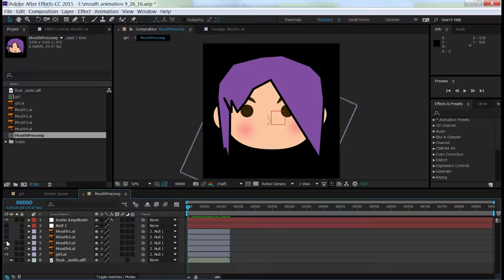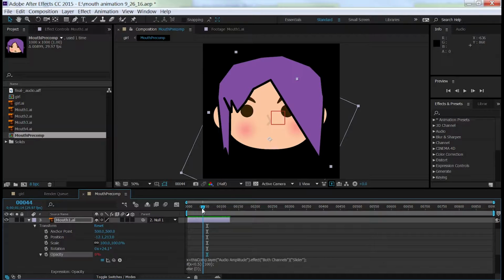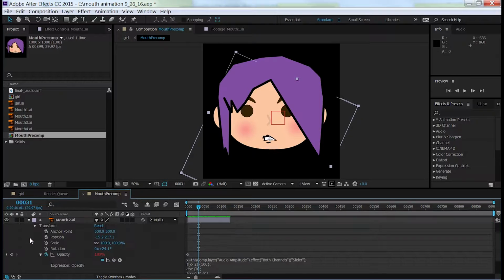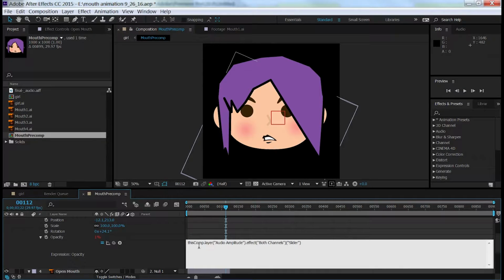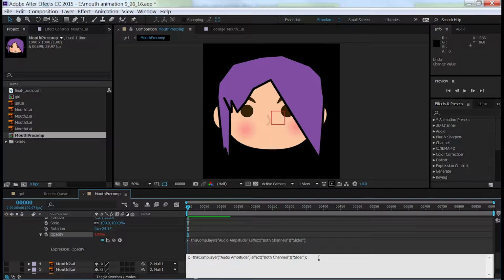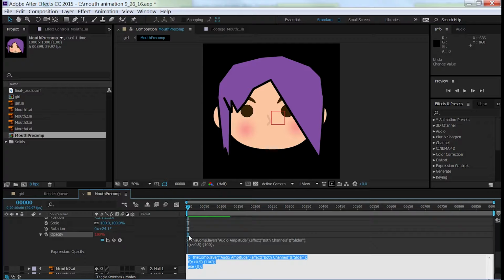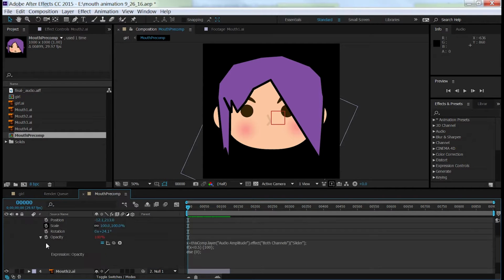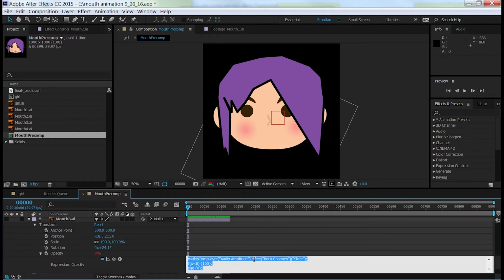Expression Research Presentation